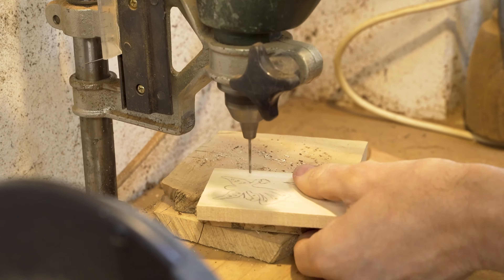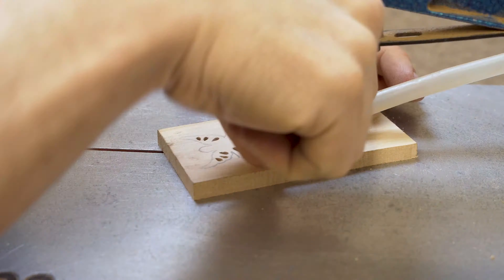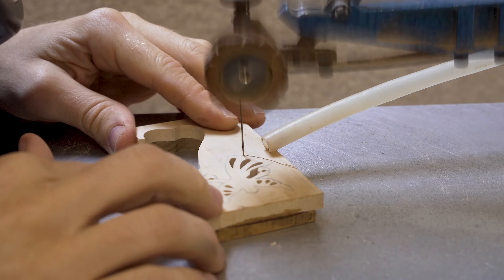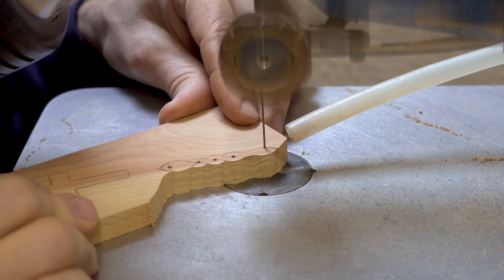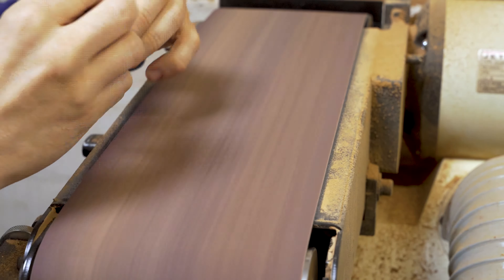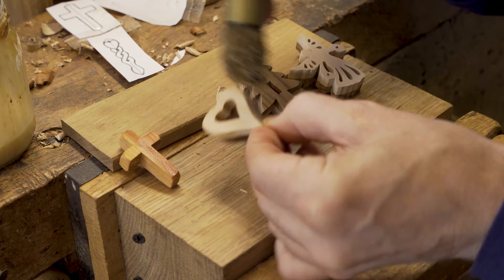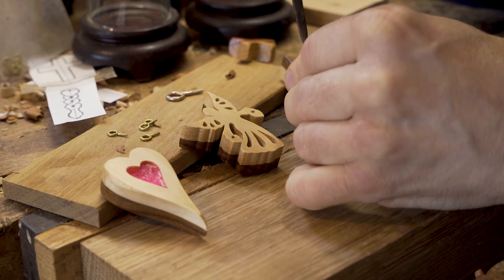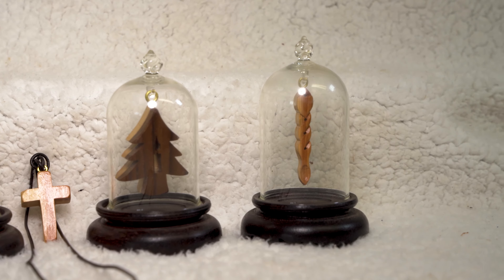Scroll saw projects. Wooden decorations in glass domes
In this video demonstration we share the process for how we turned glass domes into unique decorative gift items. Using a scroll saw we made several small wooden items to be put inside the glass domes.

This process began with a bid on Ebay and highlights the methods we use to make many gift items using a scroll saw. We often look for simple ideas that can be transformed into unique craft items and these glass domes were perfect for the job. These are great scroll saw projects for beginners.

If you would like to have a go at making these scroll saw projects yourself, I have attached a link below to a page on our website that includes Free scroll saw patterns for you to download, print and use yourself.